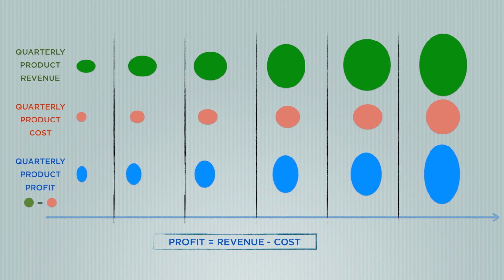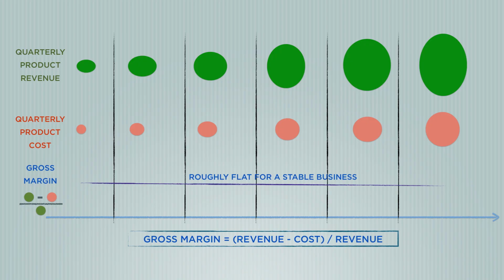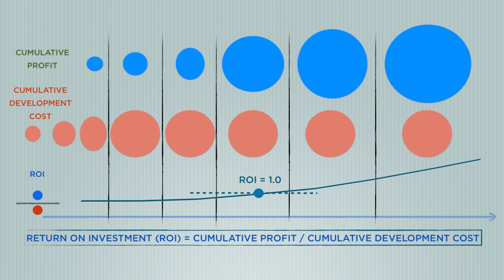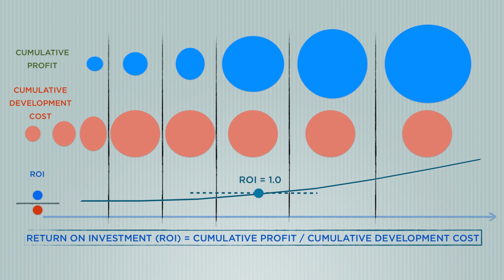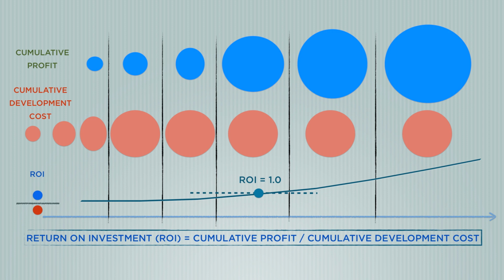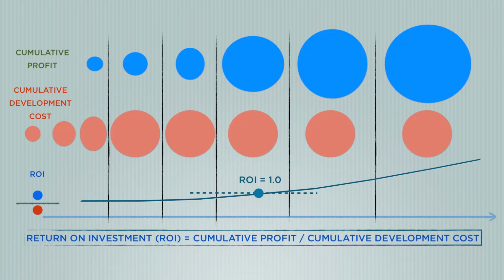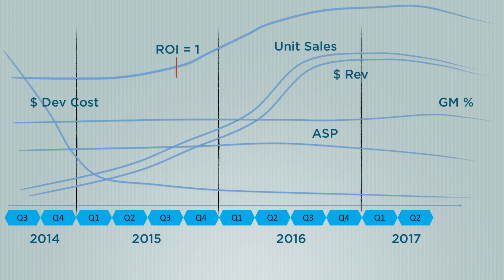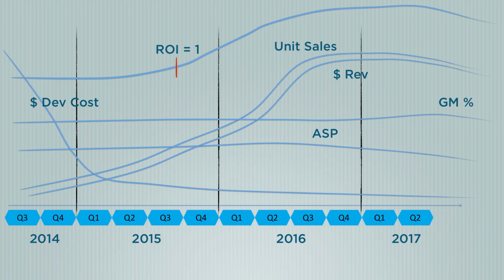Skillsets for Product Management (Part 19 of 33): ROI, Break-even Point, Gross Margin (12-Quarters)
A walk-through, using example, of how to calculate and arrive at Return on Investment (ROI) and Gross Margin financial measures.